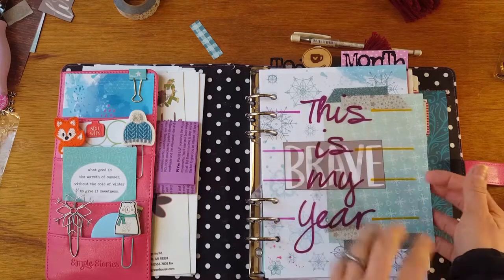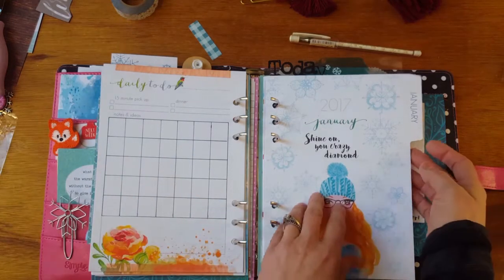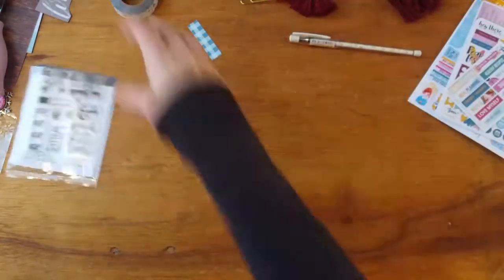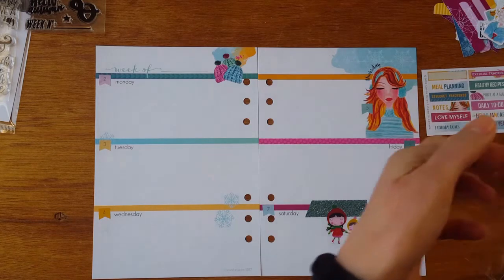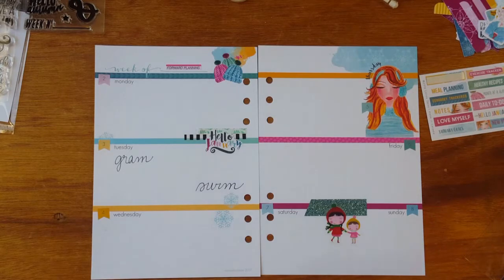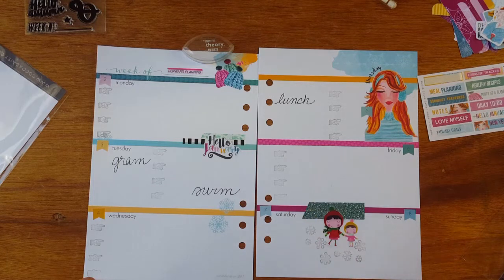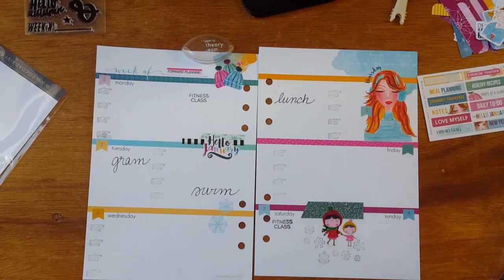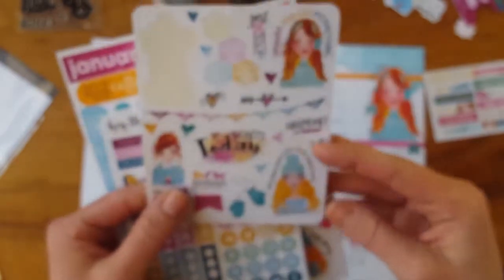Week 1 January & a fun idea for the printables